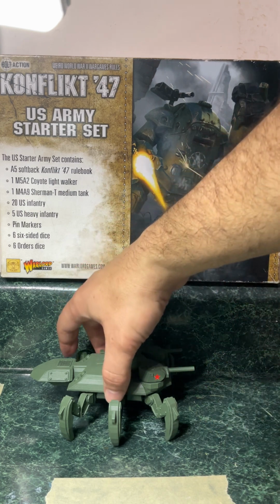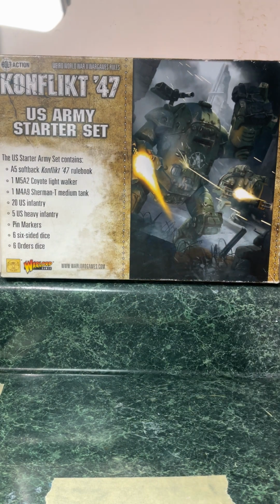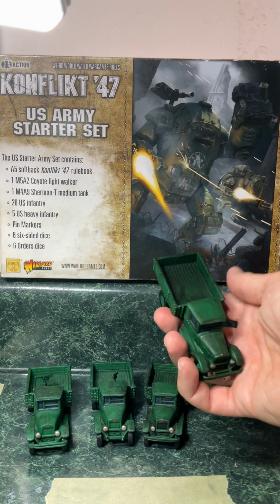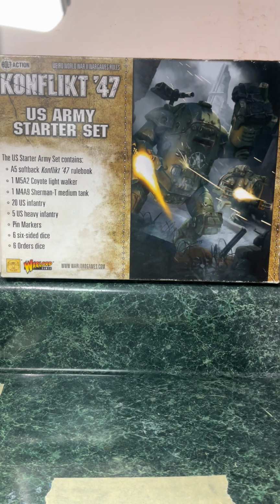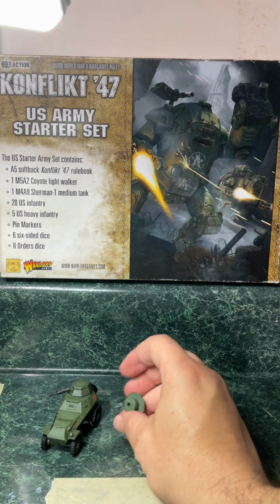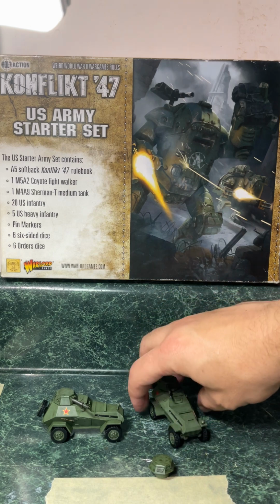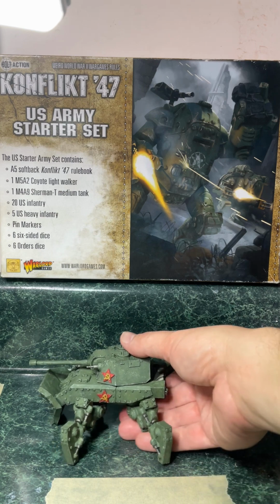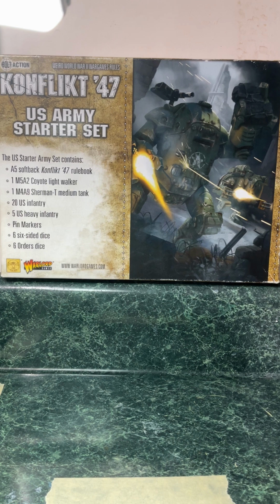Hobby Video - Vehicle Showcase #1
Video walkthrough on some hobby progress and vehicle close ups.

I'm testing out a different set up so let me know the good/bad. I'll keep testing out everything and getting more of these out there.

Next stop Battle Report videos!